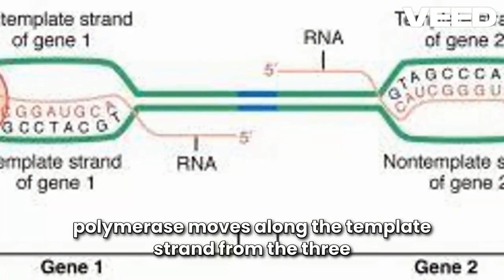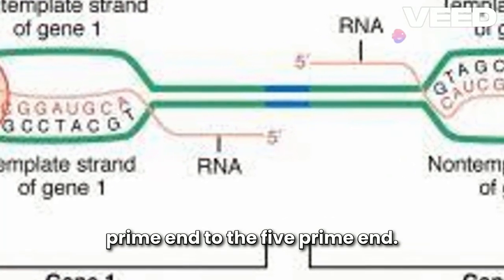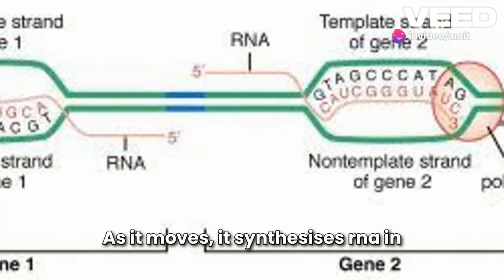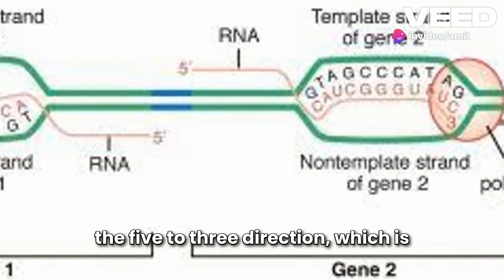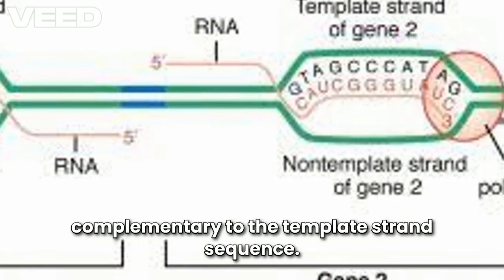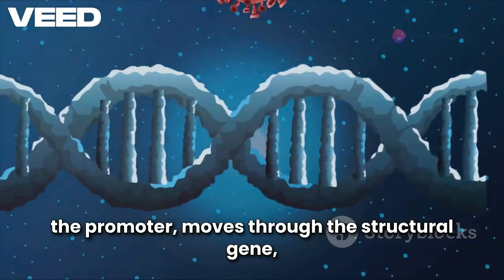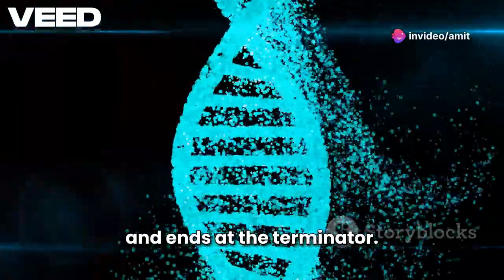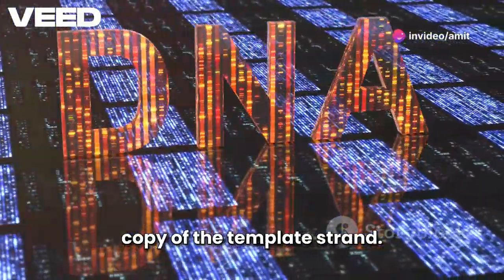Location of Gene | Template Strand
Revealing the best meaning of NCERT biology.
In molecular Basis of Inheritance we see a statement:   By switching the position of promoter and terminator the definition of coding and template strands could be reversed.
But in above paragraph it is said that template is 3' to 5' always. So understand it through the following video and image.